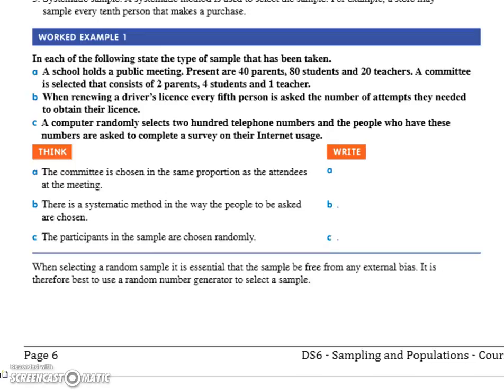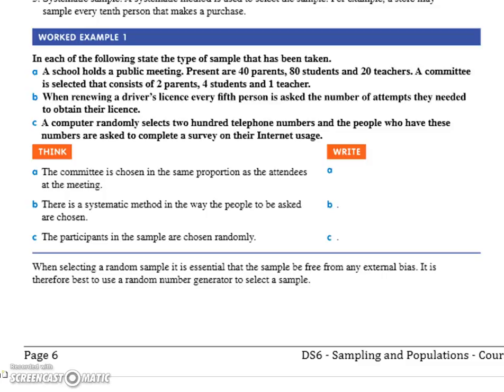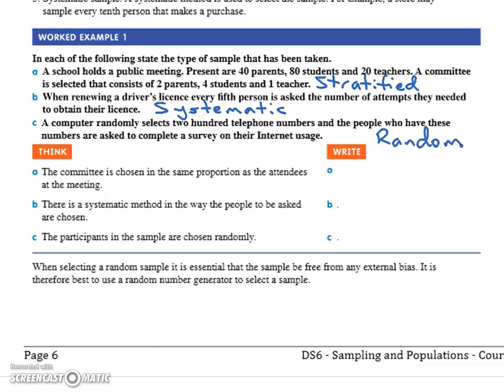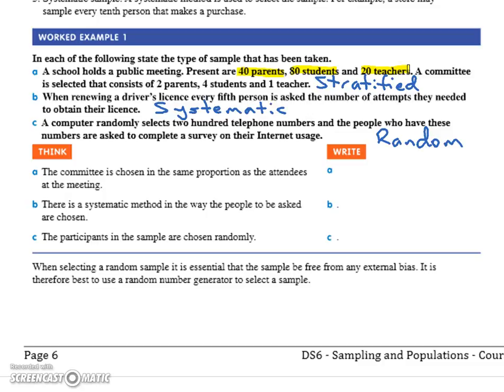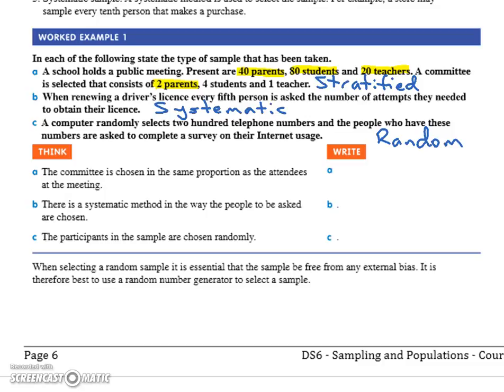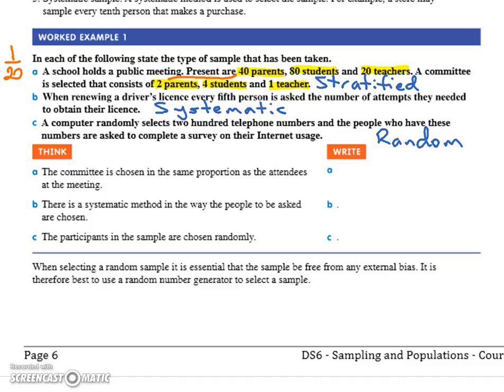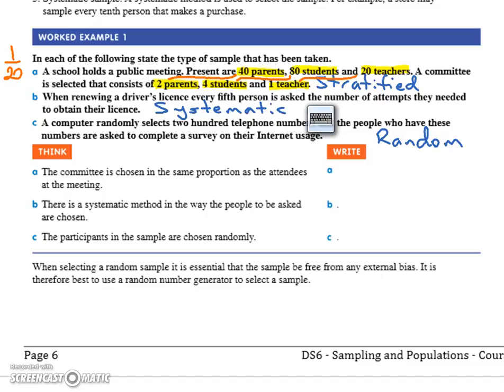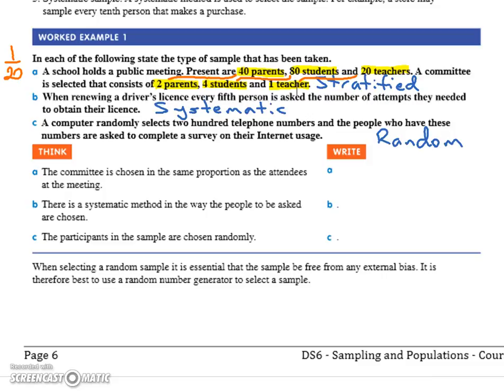DS6 Worked Example 01